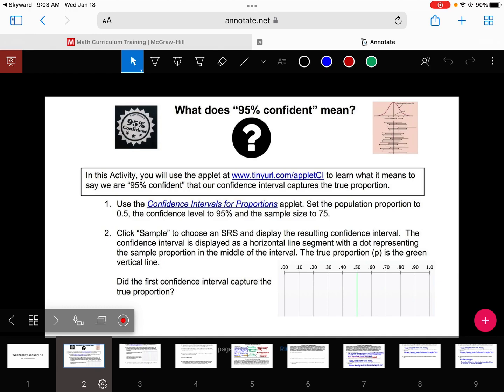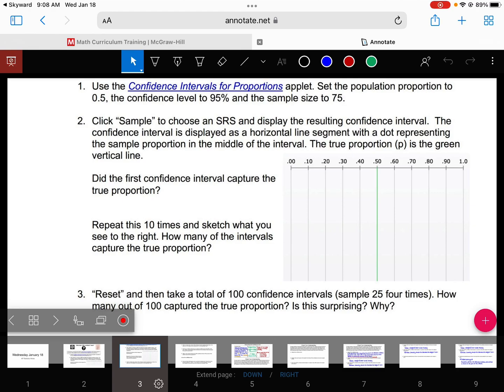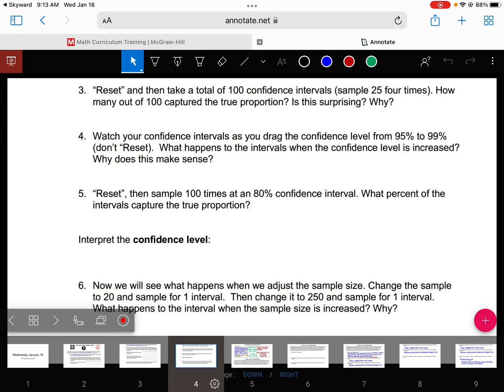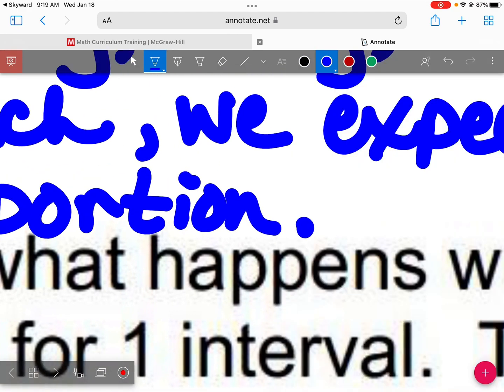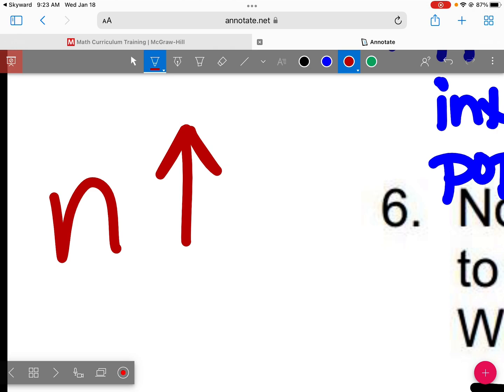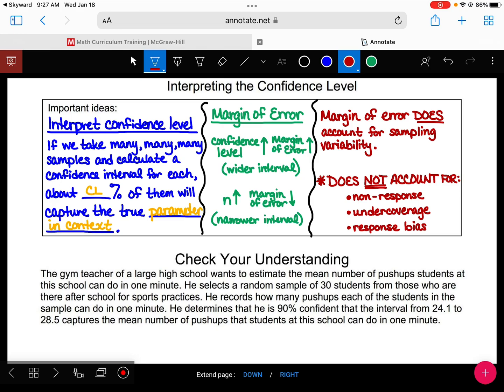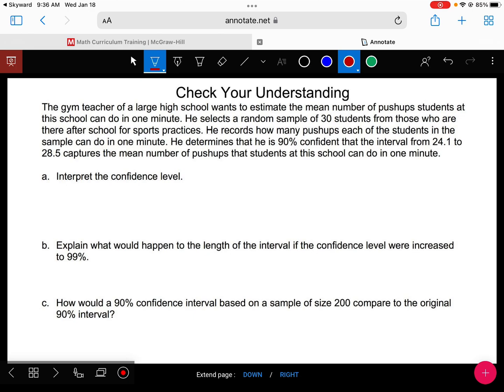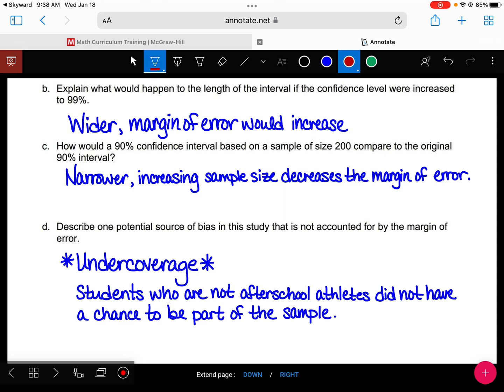AP Statistics Wednesday 1-18 What is a Confidence Level?